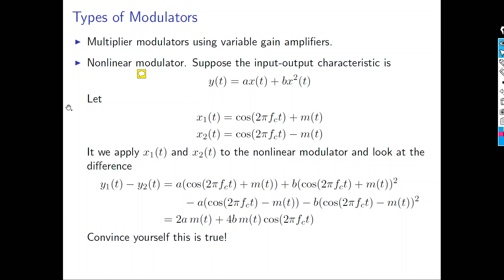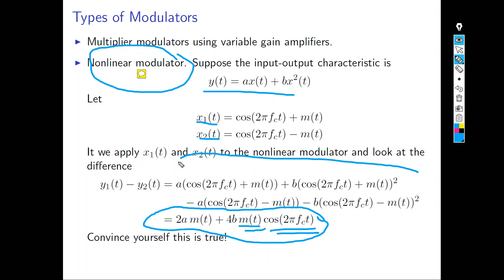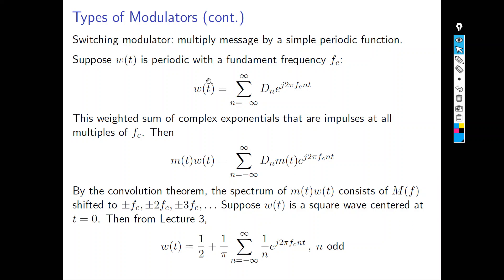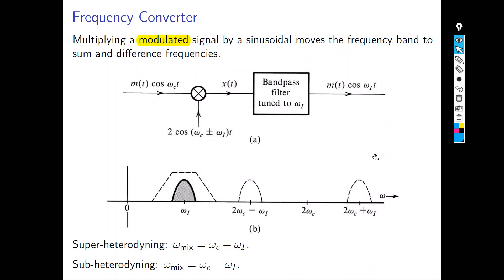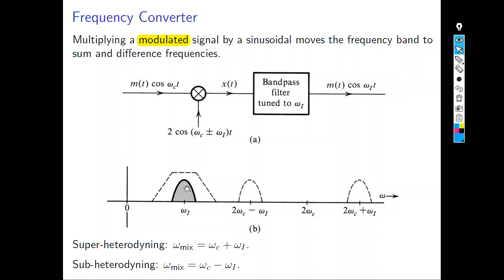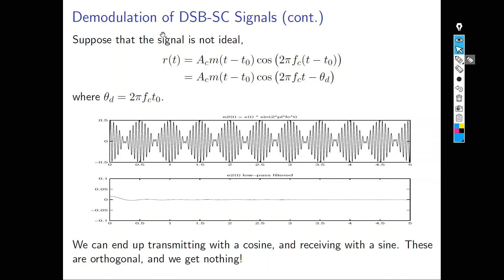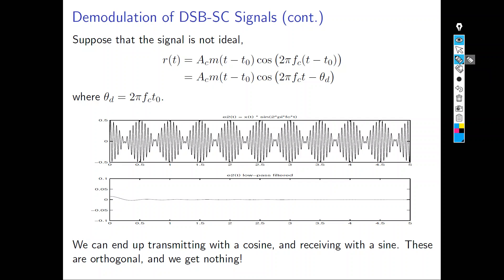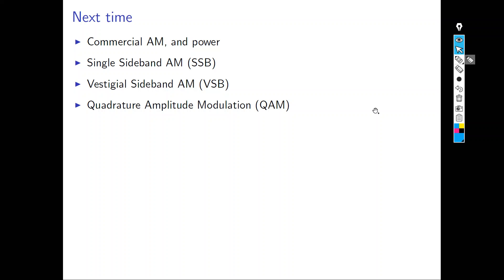Types of modulators: multiplier, non-linear, switching, ring, etc. + carrier phase synchronization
For learning more about the WISLAB supervision service, you may visit this Types of modulators: multiplier, non-linear, switching, ring, etc. + carrier phase synchronization
is a platform interconnected with a marketplace for allowing researchers/authors to directly sell and buy digital assets such as simulation codes, data-sets, slides, tutorials, reports, manuscripts, videos, softwares, etc. (Basically, all the supporting materials that you don't usually find in the classical publication document).

Besides, the platform aims to allow researchers to find and offer support for reproducible research contributions. So, the researchers who are interested in reproducing certain experiments, or research studies, will be able to receive direct support from the author/researcher directly.

In other words, this platform enables researchers to directly monetize (license and sell) their research assets and studies to whoever interested.

This is a place where you can find technical support for the research work you want to reproduce OR you can offer technical support for the research studies you produced. Thus, it ultimately allows researchers to sell and buy reproducible research assets such as simulation codes, data-sets, videos, slides, tutorials, manuscripts, etc. Build your skills